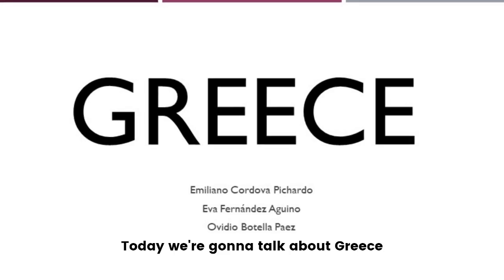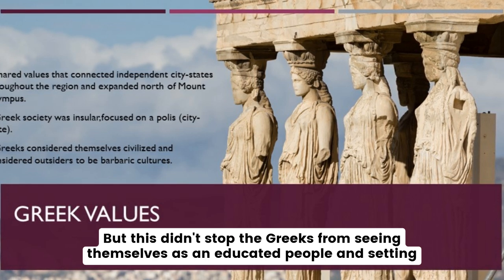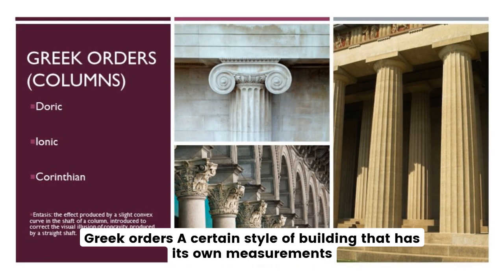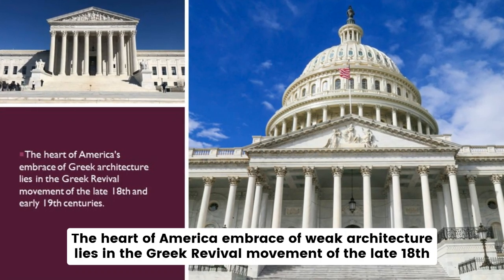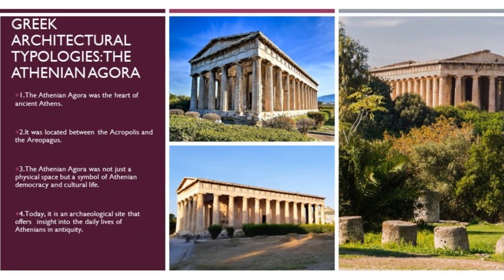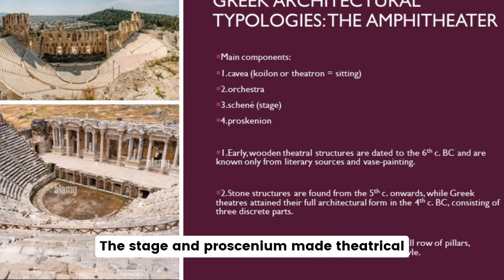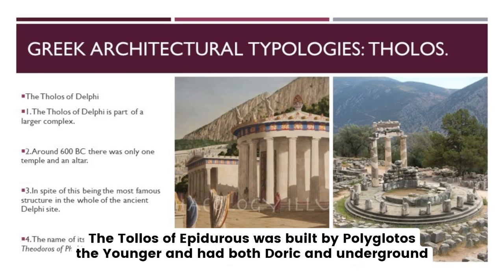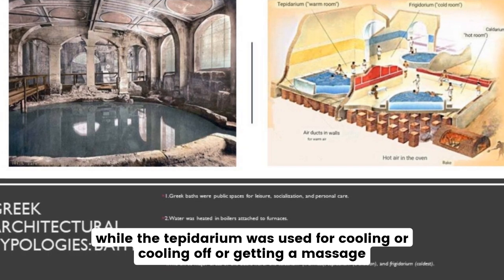- HIS ARCH GREECE ‑( Eva,Ovidio,Emiliano)